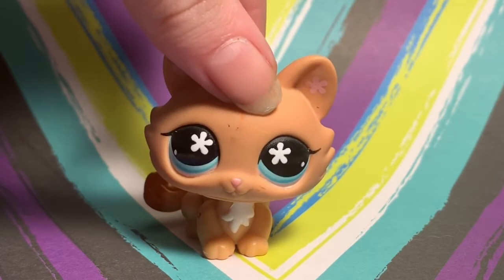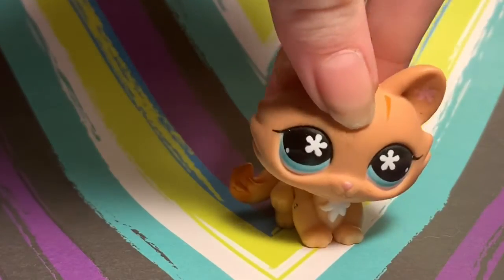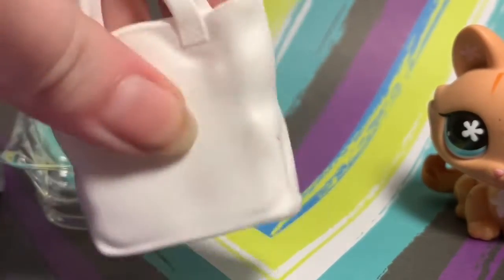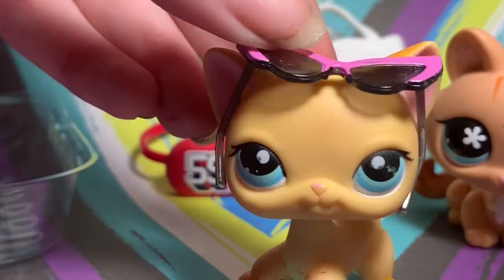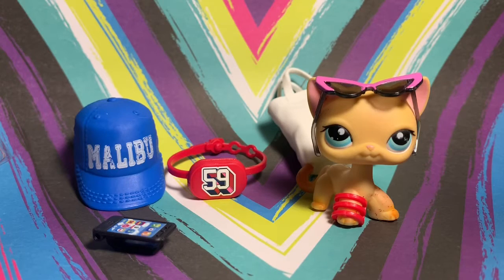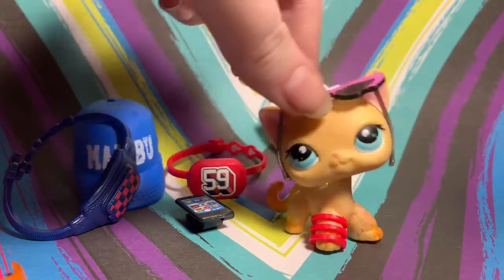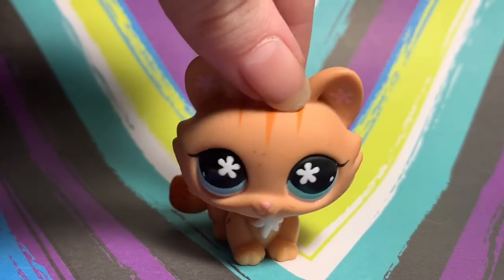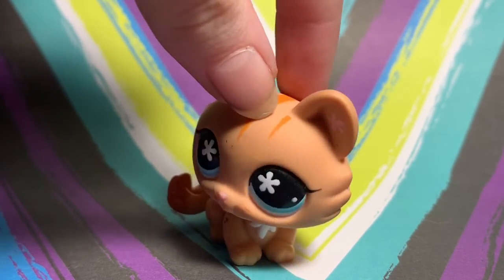LPS: Opening Accessory Blind Bags!! ❤️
🐷 ~ Editors ~ 🐷
~ Video Star (Music Videos)
~ iMovie (Speaking Videos)
🐷 ~ Camera ~ 🐷
~ iPhone XR
🐷 ~ Social Medias ~ 🐷
~ Instagram (Art) @sponge.is.art
~ LPS Amino @LPSpigglet